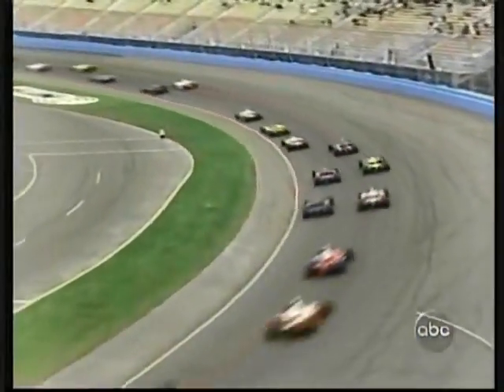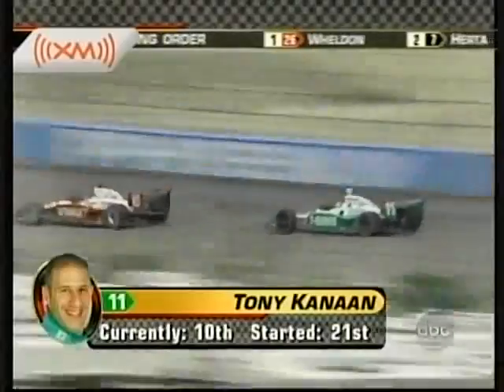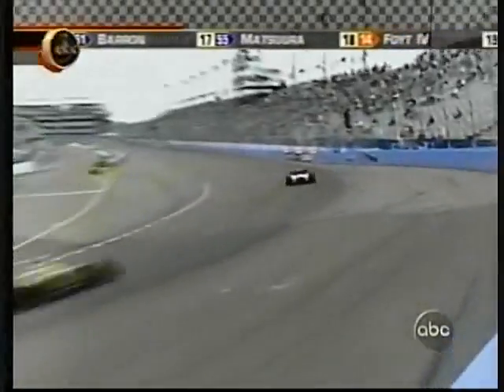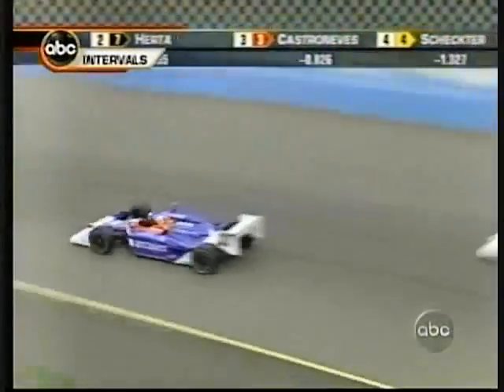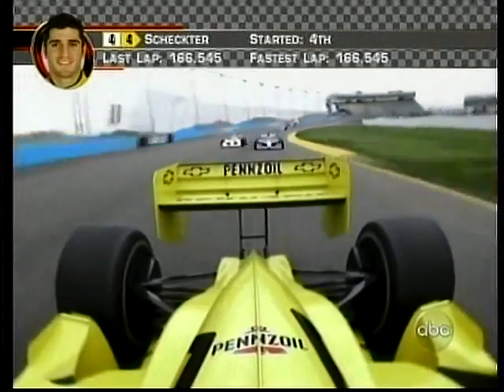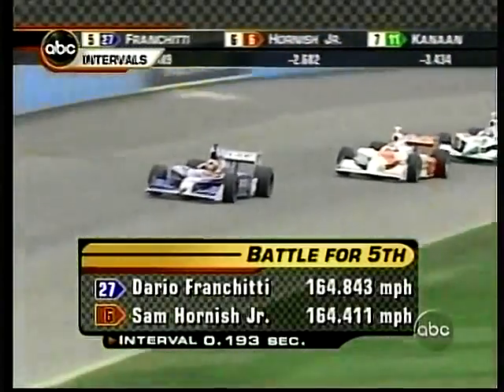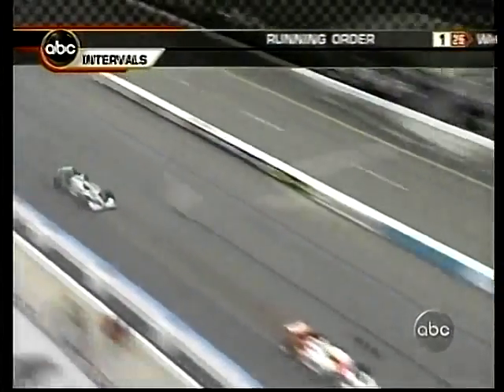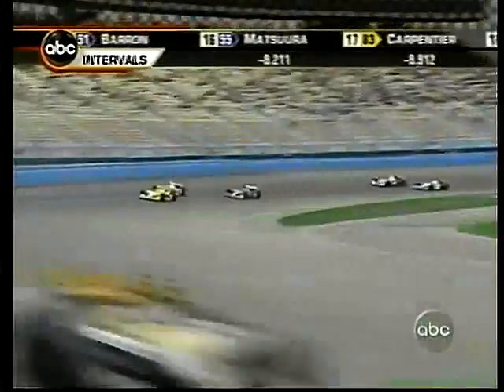2005 IndyCar Phoenix Tony Kanaan Stands on It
Tony Kanaan starts 21st and moves his way up to 7th in 8 laps. Tony Kanaan is always one to watch when he starts in the back.